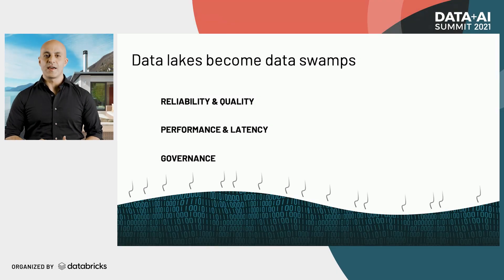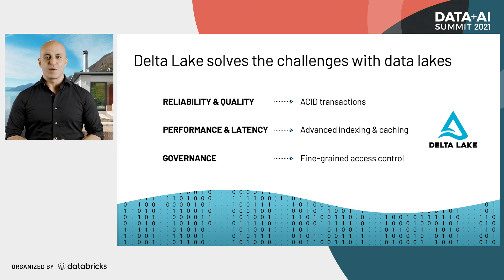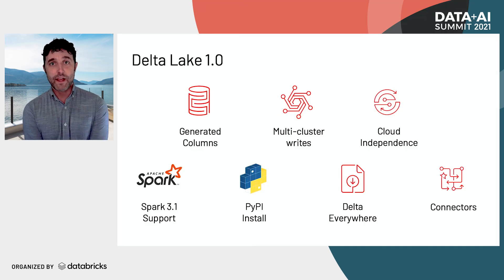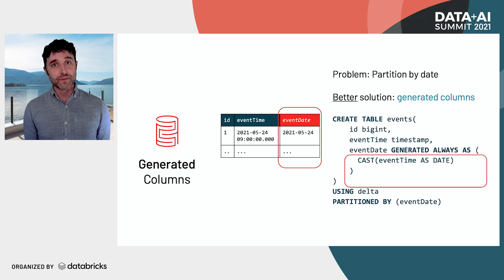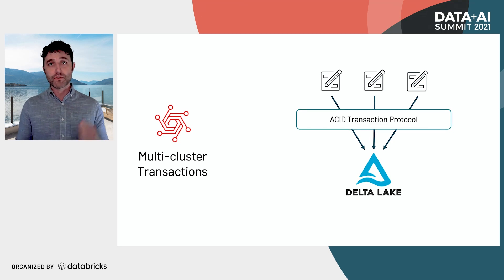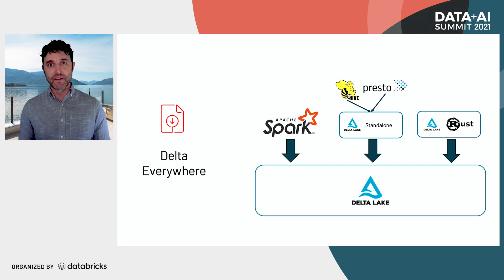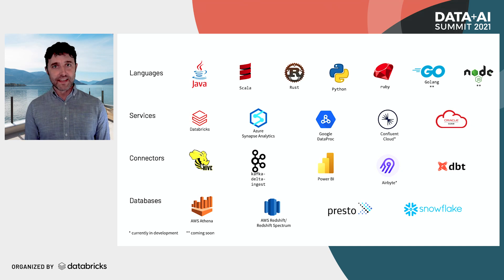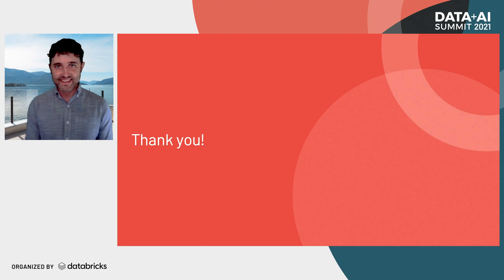Announcing Delta Lake 1.0 | Michael Armbrust | Keynote Data + AI Summit NA 2021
Delta Lake co-creator and Databricks Distinguished Engineer Michael Armbrust announces the Delta Lake 1.0 milestone and key features including: generated columns, querying from data federated across multiple clouds, standalone Delta Lake in Python and more. He also introduces a set of new open source committers.

Register for free to see the rest of the keynotes and exciting announcements live,  plus over 200+ sessions. Learn from the creators and top contributors of technologies like PyTorch, TensorFlow, MLflow, Delta Lake, Apache Spark, Hugging Face, DBT and more.